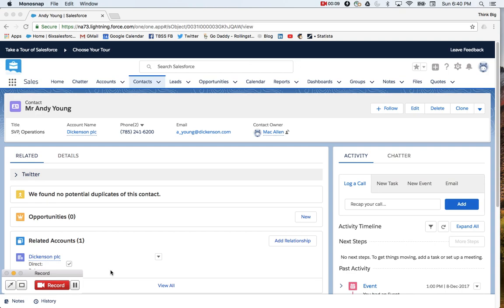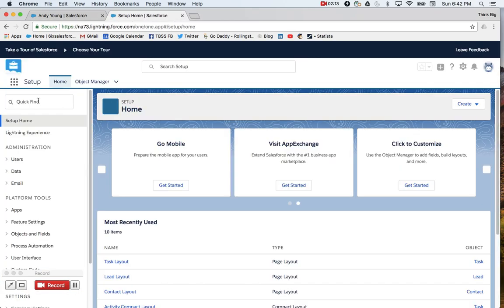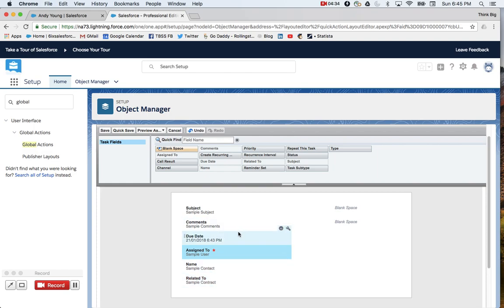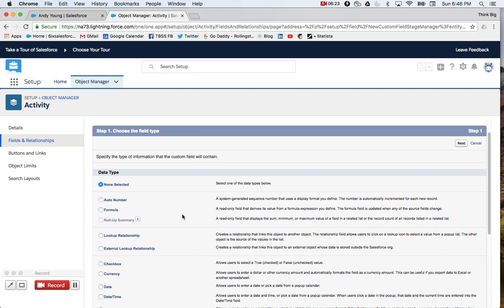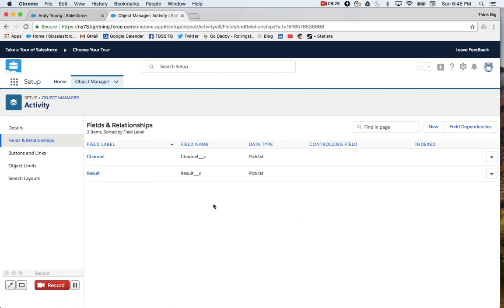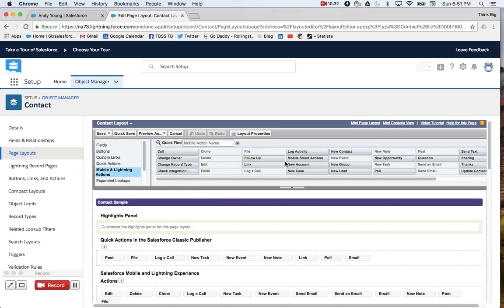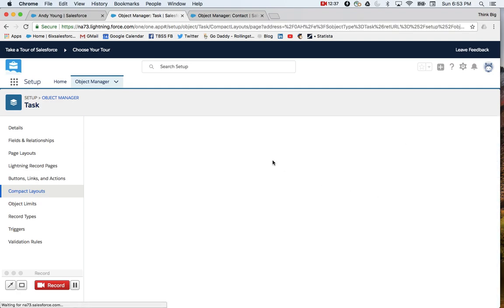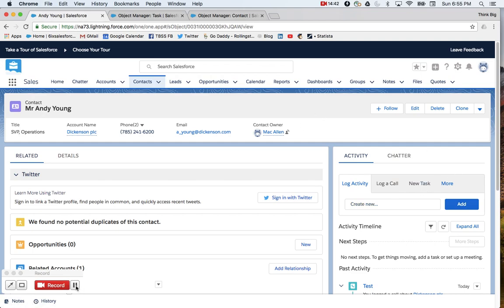How to customize the log a call button in Salesforce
Activities are core to managing relationships with clients. Naturally, businesses are going to want to categorize their activities so they can get feedback on what kinds of activities and how many of them are leading to desired business outcomes. This video will teach you how to set that up in Salesforce.